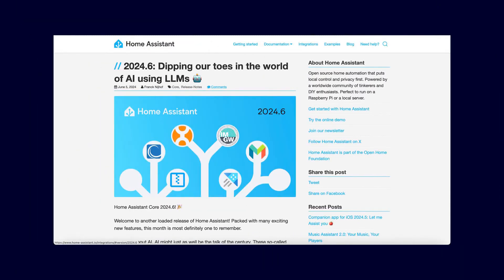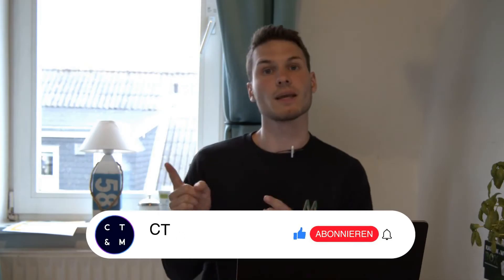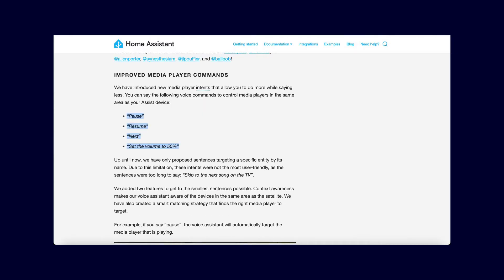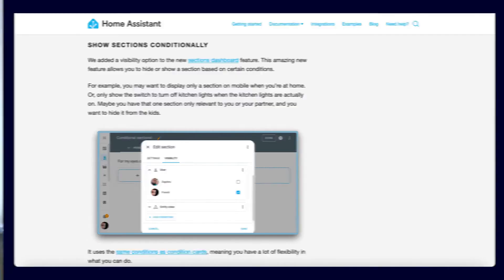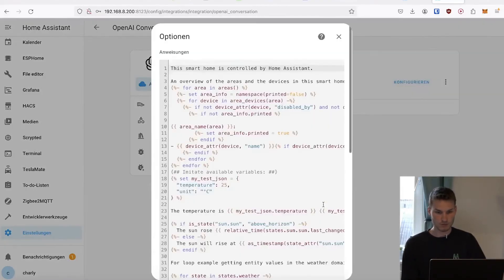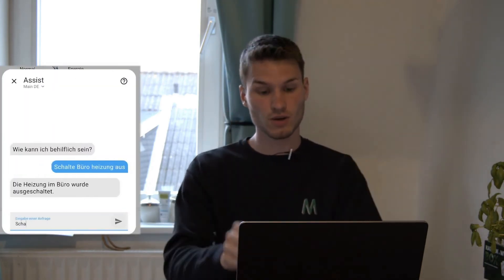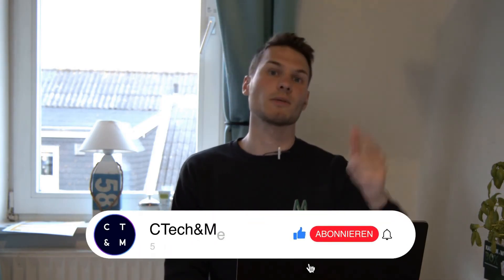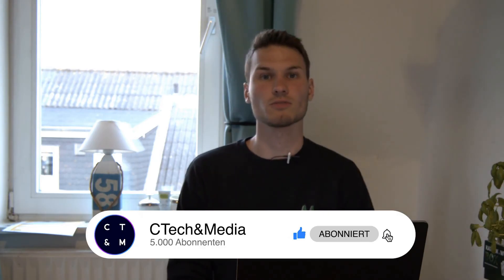ChatGPT controls Home Assistant - Home Assistant 2024.6 Update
A voice assistant that's better than Google Home, Alexa, and Apple Home combined sounds almost too good to be true. However, with the new 2024.6 update from Home Assistant, it has become a reality. I will show you all the important new features in this video.

• Link: Home Assistant Blog

• Social Media!

• Support